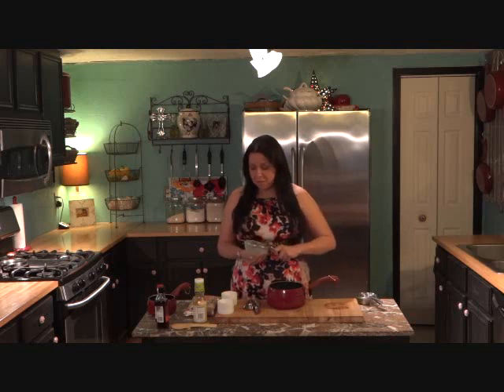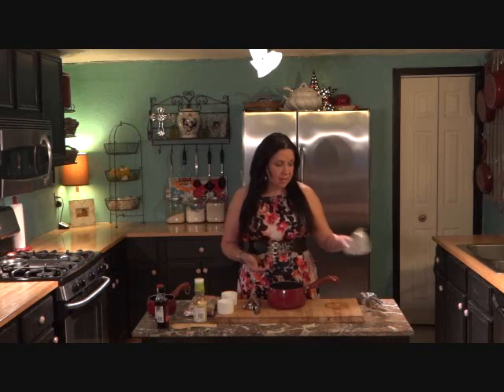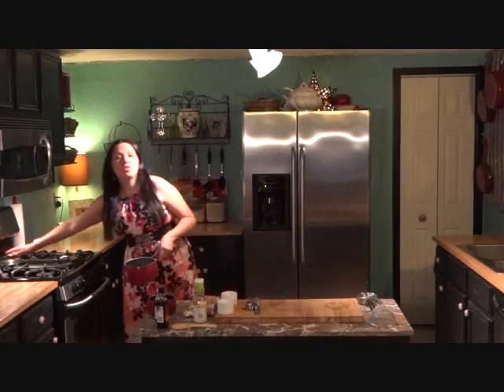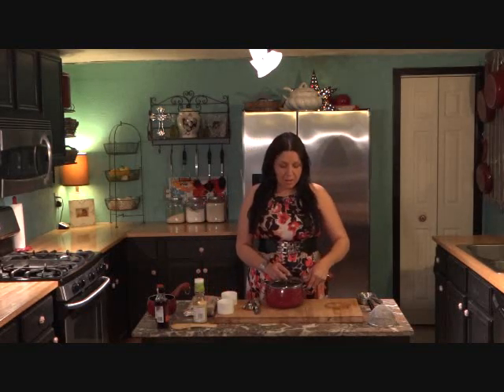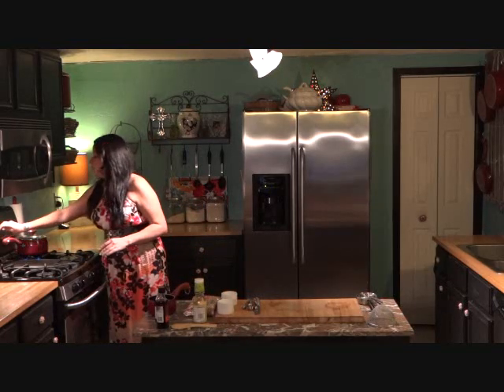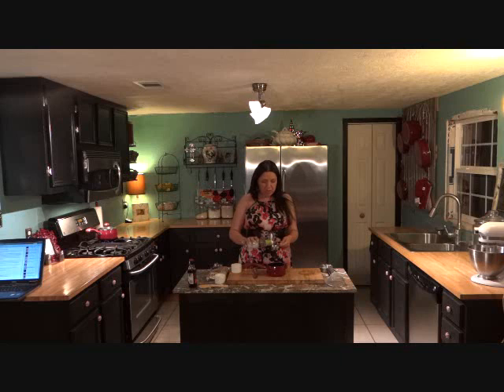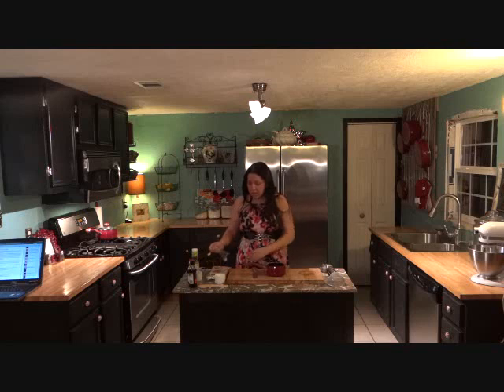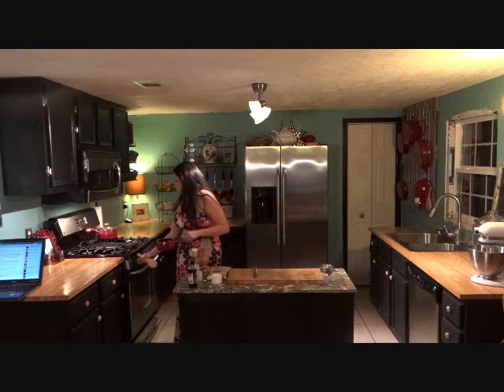Farmer in the Heel: Tuna tower tutorial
Learn how to make yummy tuna towers at home in this step by step instructions.